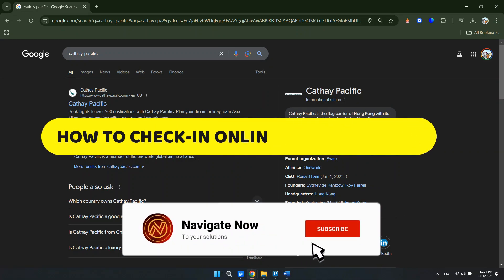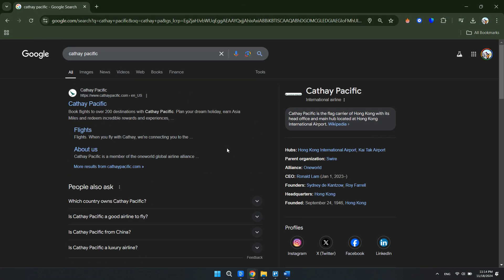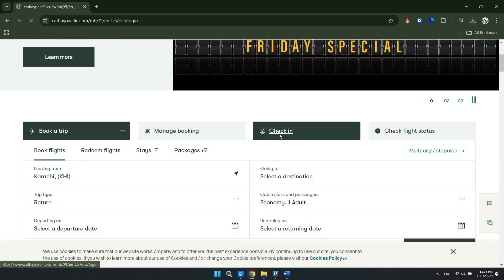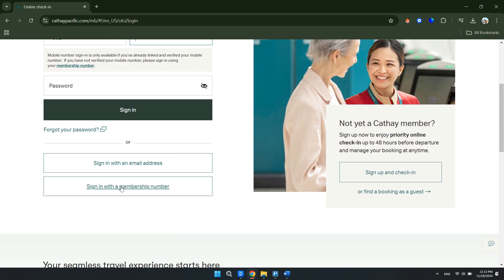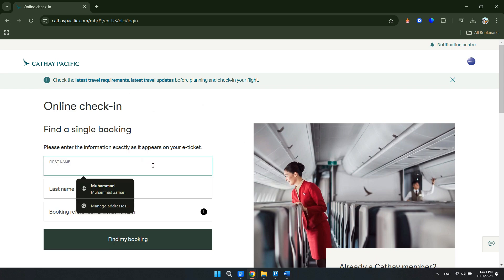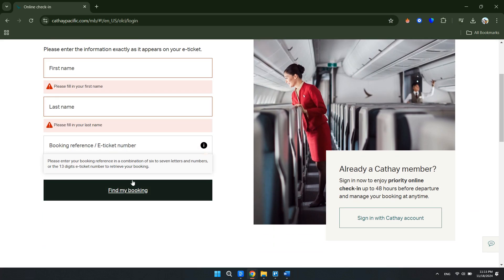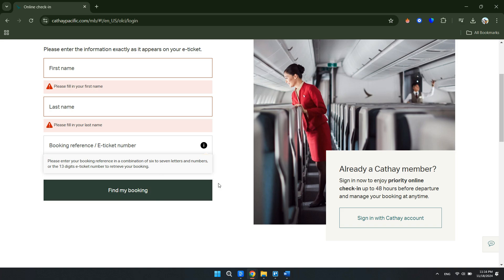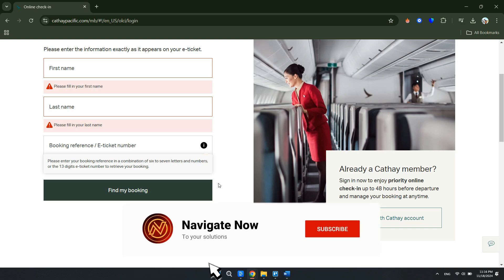How to Check In Online Cathay Pacific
.In This Video, learn ,How to Check In Online Cathay Pacific.
check in online. cathay pacific .